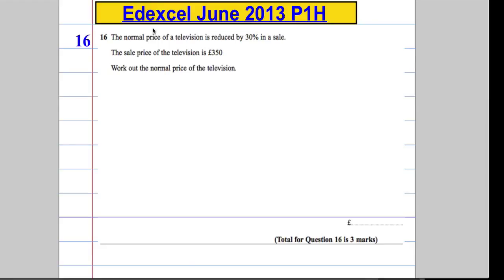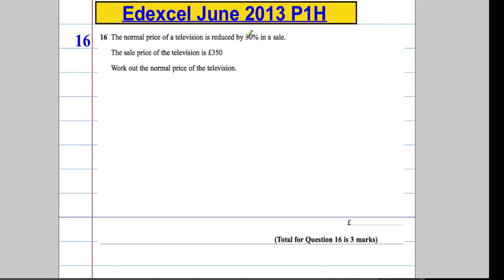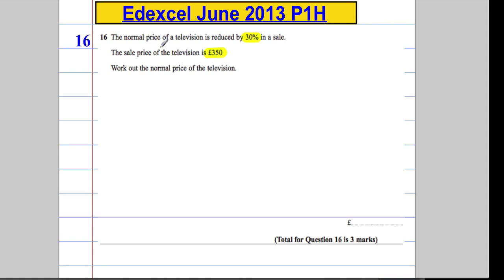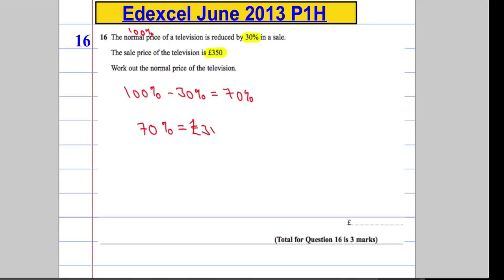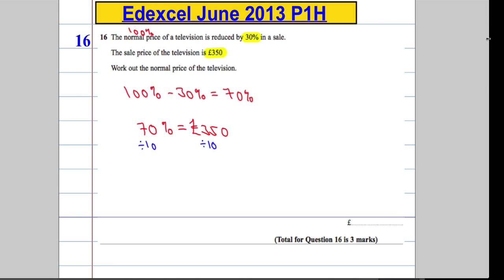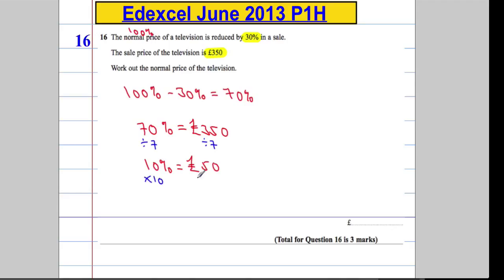Edexcel Higher P1 June 2013 Q16